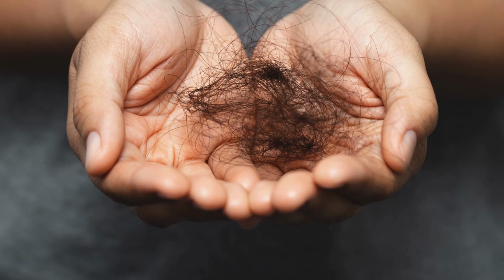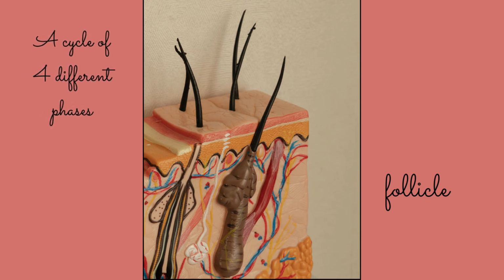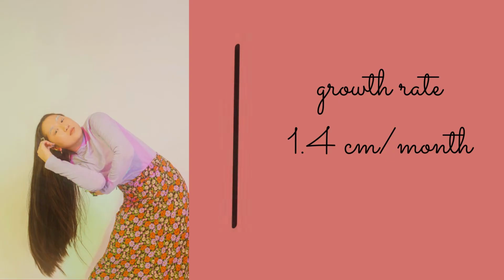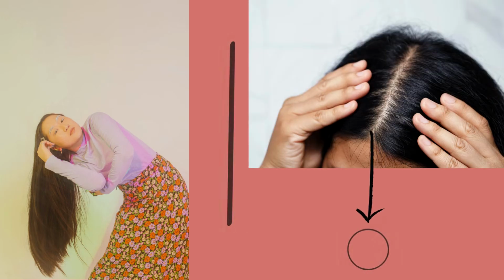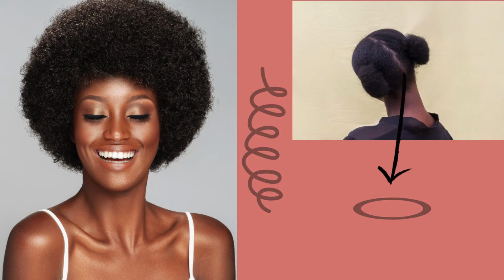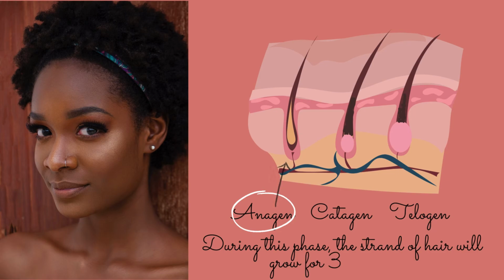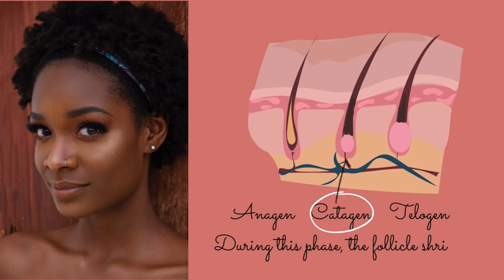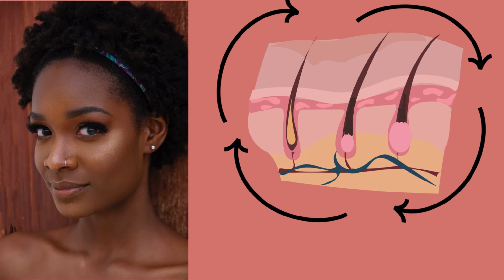Things you need to know to grow beautiful hair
Hi beautiful!🌹Welcome! I want to help you see how beautiful and unique your natural hair is. We are in this together 😊 You got this!

In this video we are going to talk about hair growth, but we are specifically going to talk about the hair growth process to have a better understanding of the science behind hair growth. We will try to keep things as simple as possible. First, why is it important to understand the science behind hair growth? When you understand the science behind hair growth, it is easier to grow your hair because you know exactly what to do and you understand your hair better.

What is in the video:

00:00 Let’s talk about your hair growth journey
00:55 Why your hair might *look* like it’s not growing
02:05 The hidden truth about breakage
03:35 How to tell if your hair is breaking or just shrinking
05:00 What’s really holding your growth back
06:13 Encouragement to stay consistent
07:05 Final words to keep you going 💕